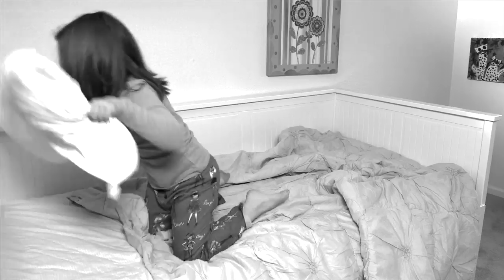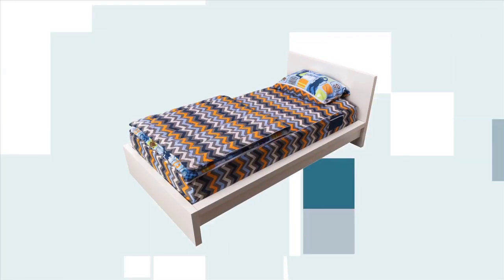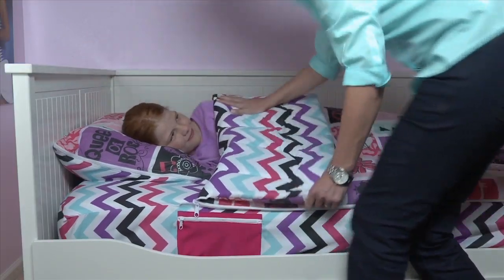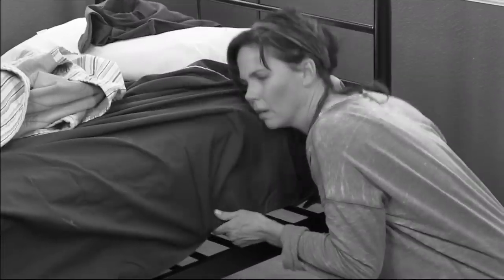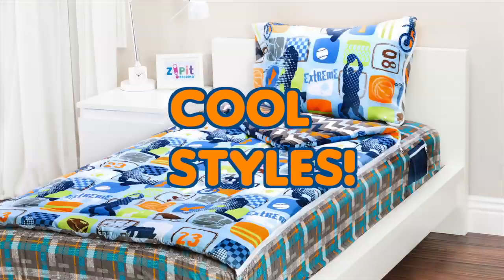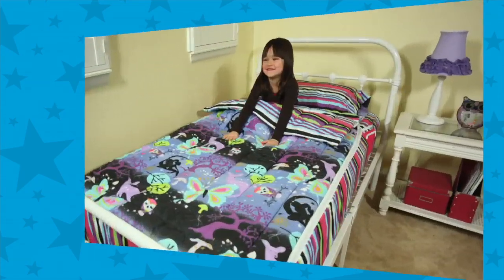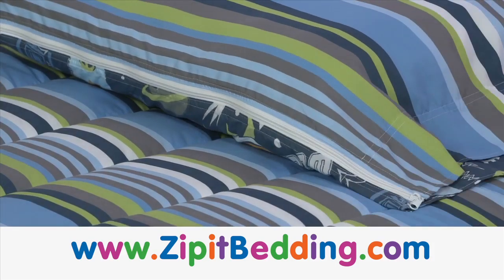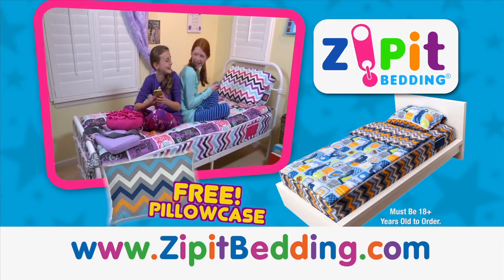Zipit Bedding - Zipit Bedding As Seen On Tv - Zipit Bedding Reviews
Works Like a Sleeping Bag... You Just Zipit! Fun, Fast and Easy!
Say Goodbye To Messy, Un-Made Beds! As Seen On TV

Features & Benefits
Fun and interactive!
Make & change your bed in seconds
Kids stay tucked in & warm all night
Wash & fit... as one!
Super soft & durable
Perfect for hard-to-make bunk beds
Glows in the dark!
Zippered side pockets to store your stuff!
Each Set Includes
One Zip and Your're Done!Patent Pending - One Zip and Your're Done!

Free Bonus! FREE Zipit Bedding Pillowcae with each set you order

OFFER DETAILS:
Customers will receive a Twin size Zipit Bedding® set in the style of their choice for $49.99 + S&H or a Full size Zipit Bedding® set in the style of their choice for $59.99 + S&H. Each Zipit Bedding set includes a Comforter, Fitted Sheet and a FREE BONUS matching Zippered Pillowcase.
Buy more and save on shipping!
Shipping rates are as follows:
This offer features a 30-day, money back guarantee less S&H.
Sales tax will be applied to orders from: California.

Pin Us on Pinterest: As Seen On Tv Show

Yes We Are On Tumblr: As Seen On Tv Show